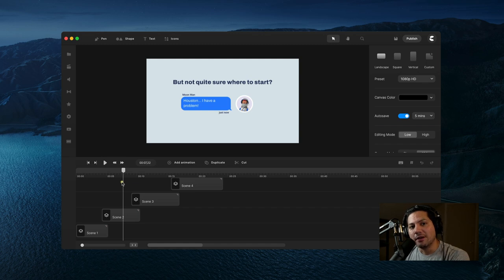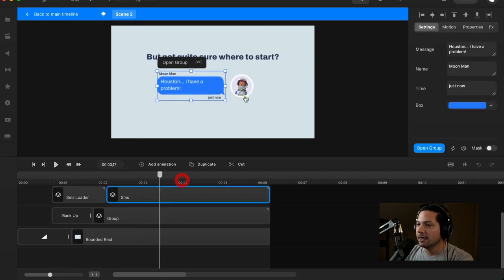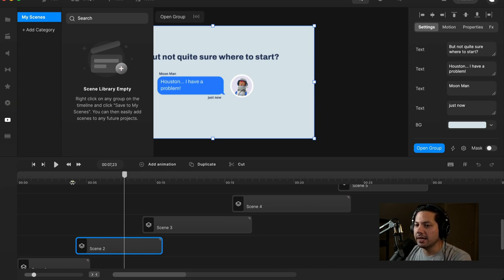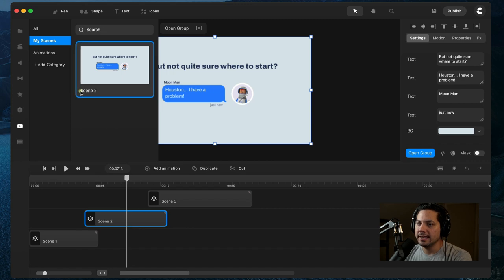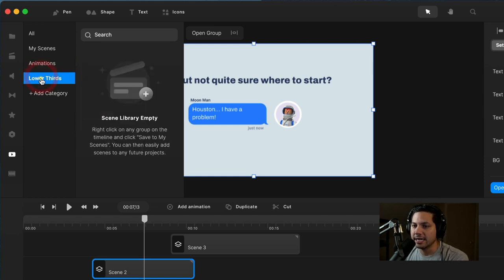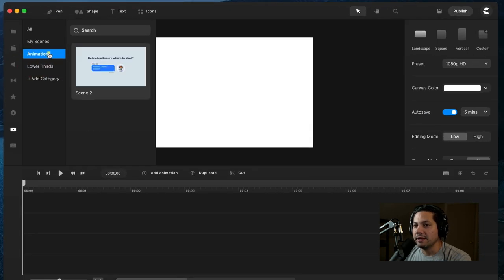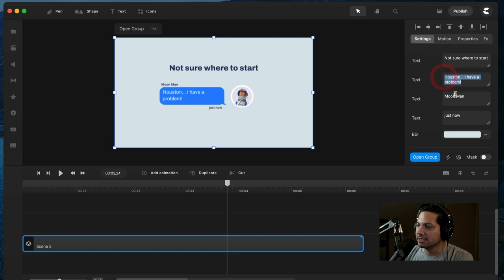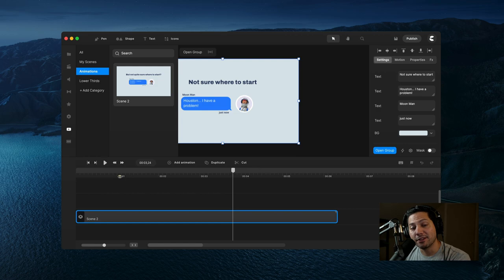CreateStudio - Saving Groups to Scene